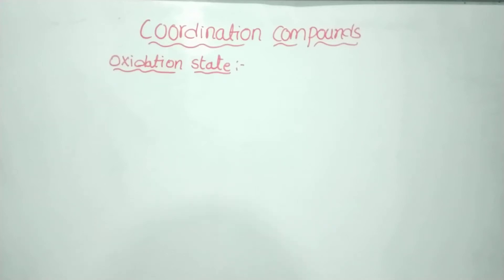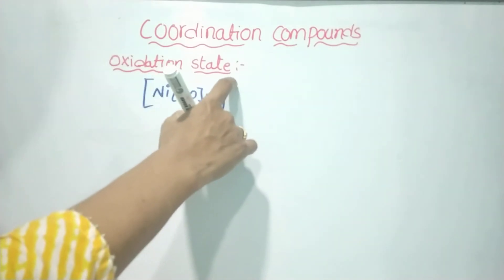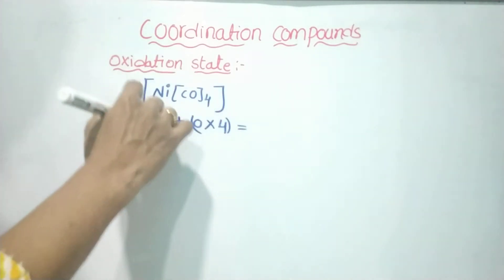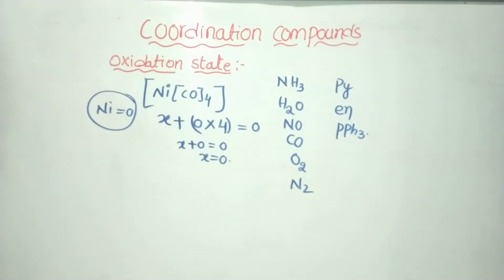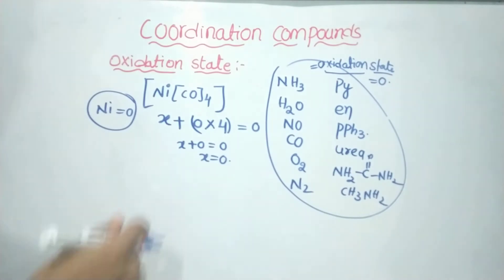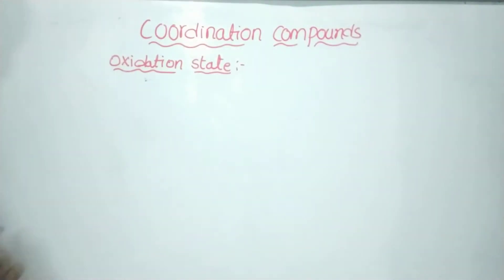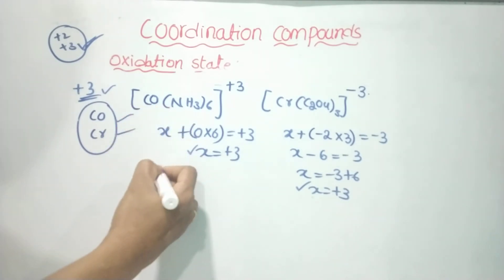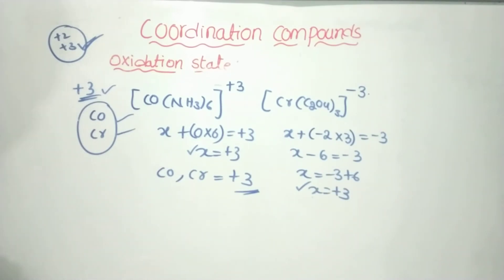How to determine Oxidation state of Coordination compounds explained in telugu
This video explains how to determine oxidation state of coordination compounds.